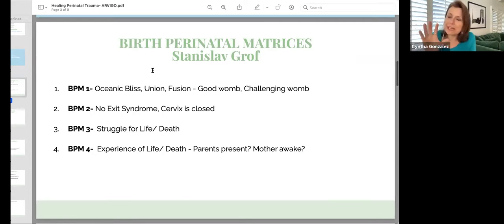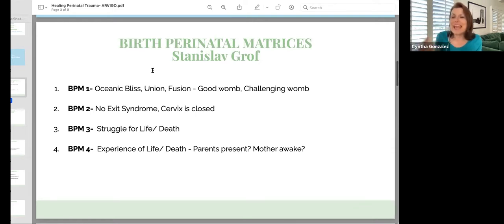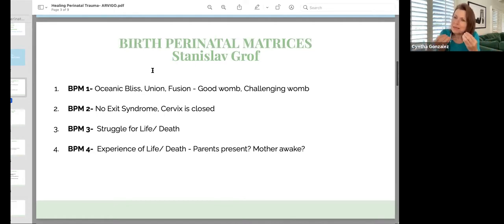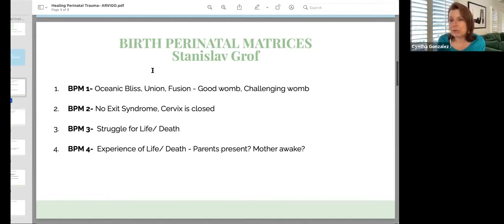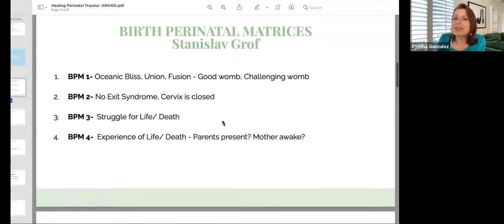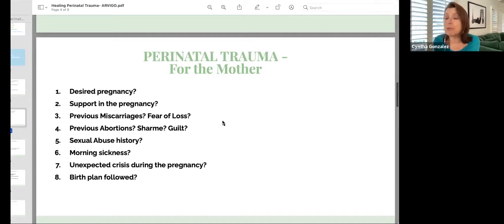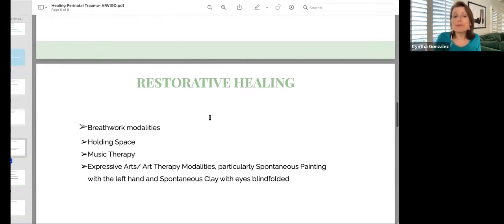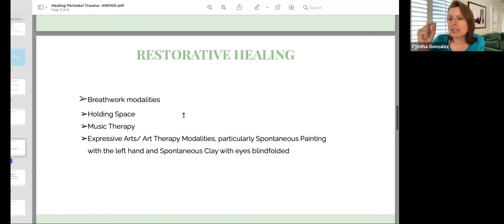Perinatal Trauma & Healing - Community Call with Cyntha Gonzalez